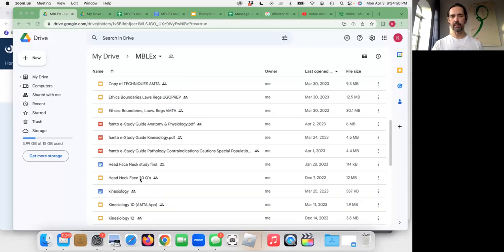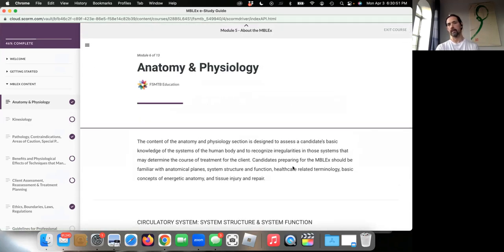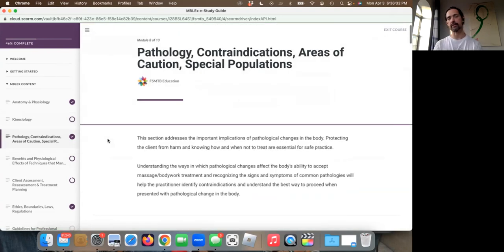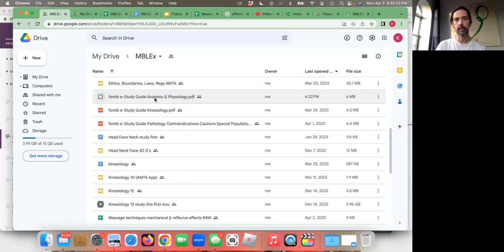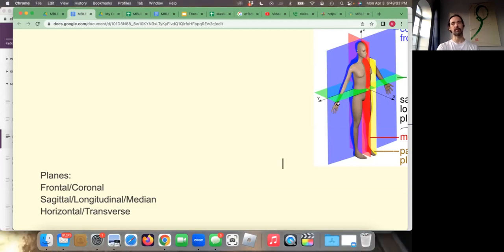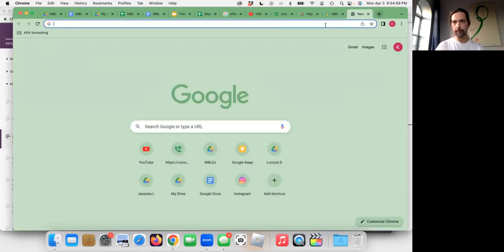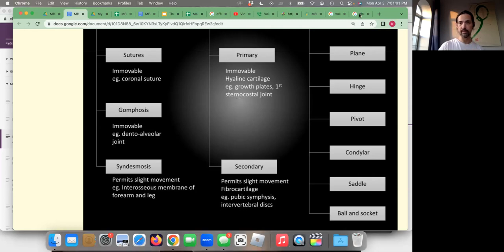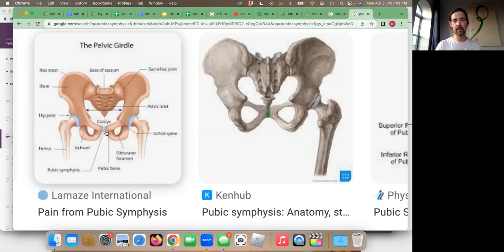MBLEx 04 03 23 #1 unedited Orientation, Planes, Joint Movements & Structures; fsmtb e-Guide review